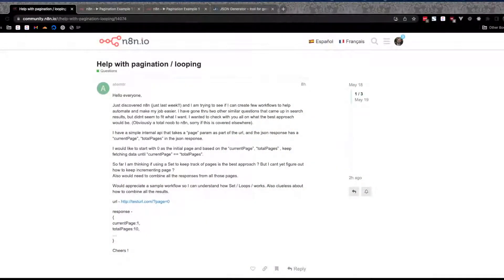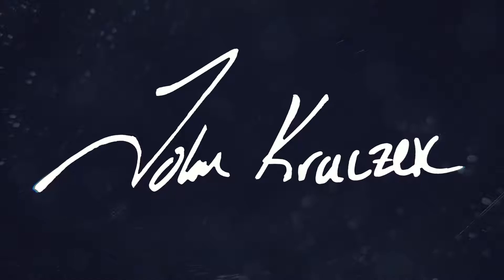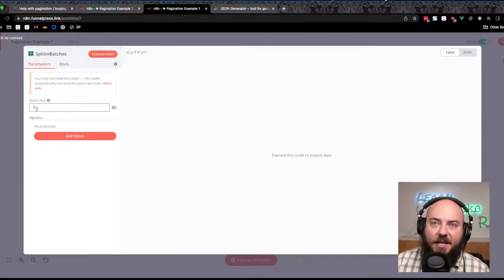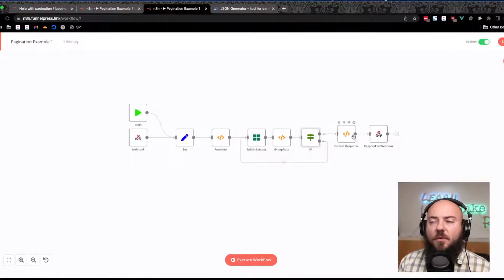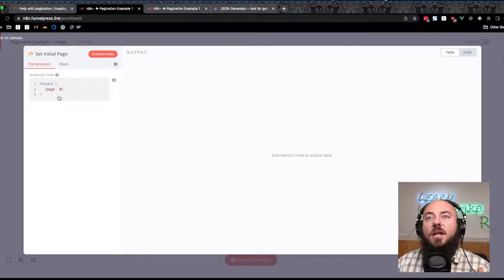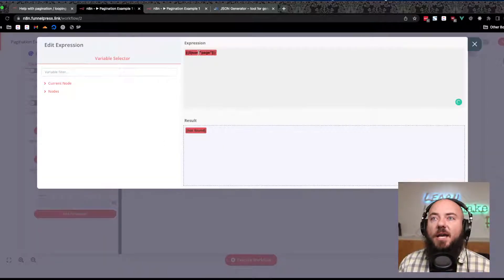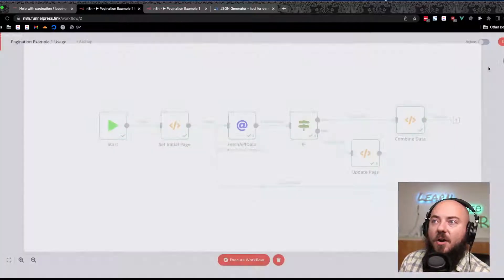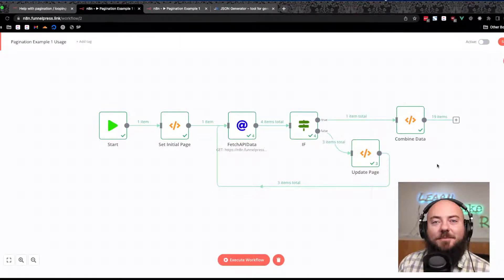Nodemation Deep Dive: Looping & Pagination of HTTP Requests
In this stream, we are going to be diving deep into collecting all of the items an api endpoint may have even if they break up the data into pages or chunks.

N8N makes it easy to import these workflows into your n8n.